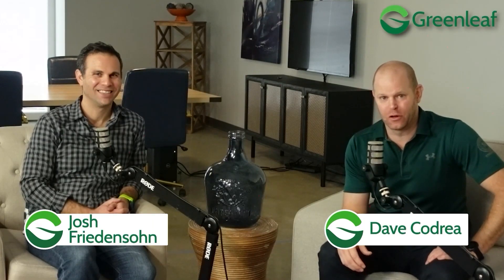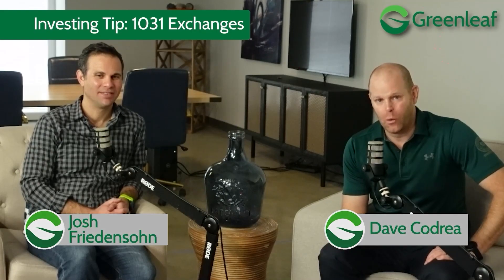Episode 8: 1031 Exchanges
We get a lot of questions around 1031 Exchanges - what are they, how do they work, and how do I get involved? 1031's are a great tool developed by the IRS to allow for a sale of an asset where its proceeds are then rolled into a new purchase. Based on IRS guidelines, the capital gains are then deferred and can continue to be deferred as long as the 1031 is still active, allowing for multiple generation 1031's and tax deferments. Listen in as we discuss the details of 1031 exchanges.